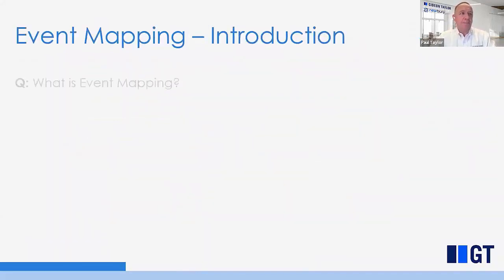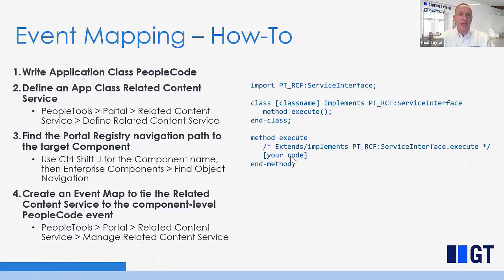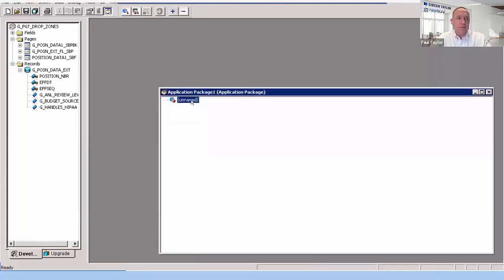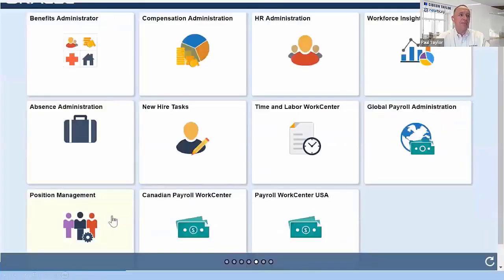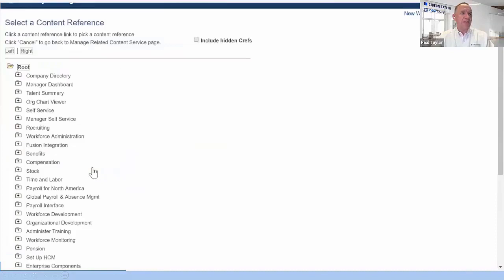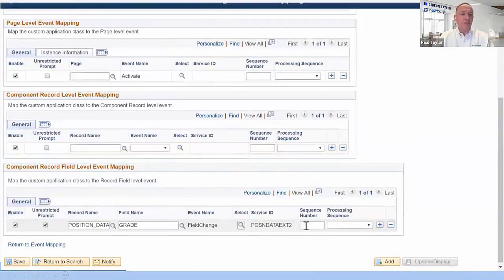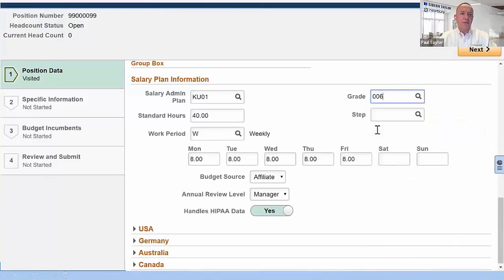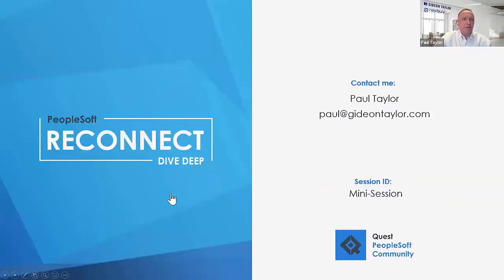RECONNECT Dive Deep 2021: Isolating PeopleSoft Customizations using Event Mapping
This quick 15-minute video on using Event Mapping to isolate and reduce PeopleSoft customizations was recorded as a mini-session during the RECONNECT Dive Deep 2021 virtual conference. A recording of an hour-long webinar featuring Event Mapping, Drop Zones, and Page & Field Configurator can be viewed